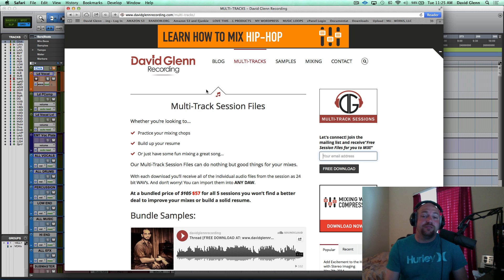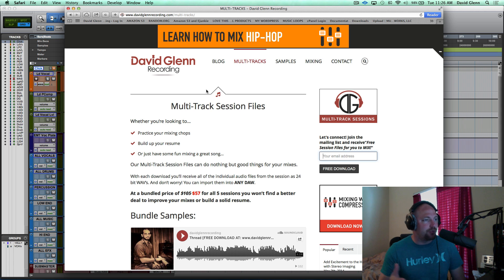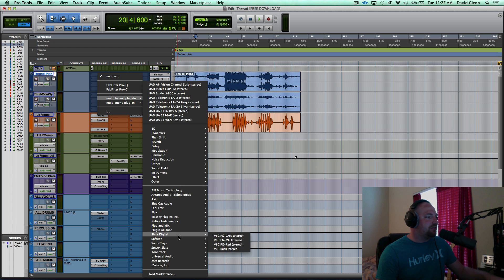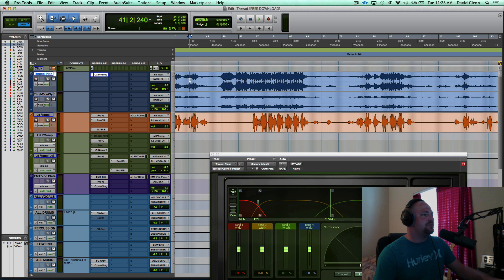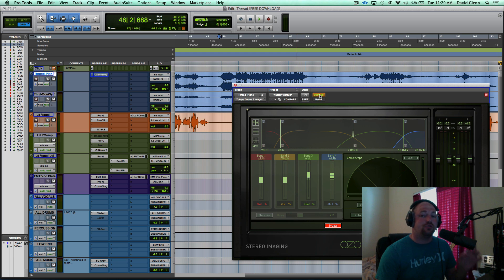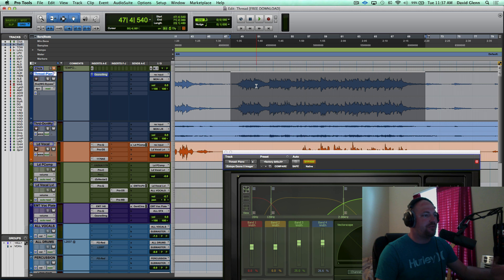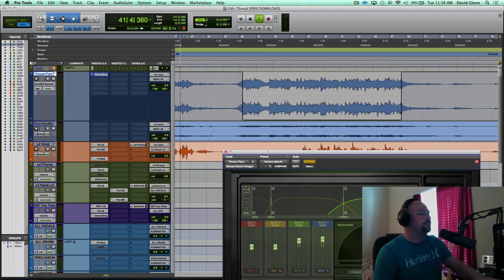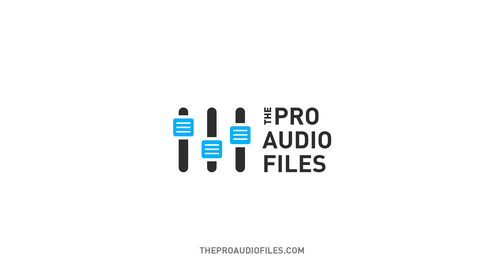Tips for Automation Workflow (+ Free Mixing Stems)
This tutorial covers workflow tips for creatively automating plugins.

Transcript:

Hey what's up guys, David of davidglennrecording.com and theproaudiofiles.com. I've launched a new site at davidglennrecording.com. To kick things off I'm offering free pro session files. These are multi-tracks that you're gonna be able to download and mix. Pull into your DAW, work with the tracks. Anything you want with it. The song is called Thread. It's by my good friend Harry Jennings. Beautiful song. It's pure, some serious emotions in this one. It's gonna be another song and its gonna have drums, bass, keys, guitars, vocal stacks, all kinds of great stuff. So you get two free downloads and only for visiting davidglennrecording.com is the site.

I'm gonna come into Pro Tools and we're gonna launch the files for this song. You're gonna get a lead vocal, I've got a reverb printed of the Ocean Way studios. And a piano. I've got a template on screen. If you guys haven't seen my vocal video, there's a lead vocal, a comp, and then a level. This is just a template I use. Got the Ocean Way, gonna put that underneath the piano. What I want to show you is automation. I had a couple responses on the comments of some previous videos asking how to start the automation process. What keyboard shortcuts? How are you getting through it so quickly?

This can be done on any plugin. I'm in Pro Tools so this is a Pro Tools specific trick, but I'm sure that the other DAWs have something similar. So let's launch iZotope Ozone 5 and pull open an imager. And now we just drag these files in, the vocal is through a template chain I have which usually most of those are gonna be bypass, but in this case, I've previously mixed this song, so don't be fooled those are actually the settings I used in my mix. Everything at zero This is a multi-band widener and imager — stereo imager. I'm gonna solo this piano and let's listen to it.

[piano + vocals + iZotope Ozone 5]

This piano is getting kind of energetic right there. So let's say I wanted to add some widening. Maybe make it brighter. Give it some excitement at just this section. First thing is I like to bypass the effect. Because I only want it to apply to this section of the piano. Then hold control, option and command on the mac, the 3 modifier keys, and click bypass. You'll see that enable automation pops up. Let go of the modifier keys and now it's set so you can automate it.

Now hold control and command on Mac and you're gonna click it and that track snaps to the automation lane for that specific plugin parameter.

So now we have it set up to record the automation, or to follow the automation. To read the automation. Let's add some automation. So we've got this track, this section, and right now the bypass is active across the whole track which is why I bypassed it in the first place. I've turned the bypass off for that section. Let's play it from here and hear how it impacts the track adding some slight increase — we'll exaggerate so we can really get the difference. It's not really about adding the brightness and width to this specific song, but more the concept of the automation, so let's listen.

[piano + vocals + automated iZotope Ozone 5 stereo imager]

It's actually sounding pretty good with this song, and I don't think I did that when I mixed it. Hope you guys are doing well and we'll catch you on the next one.